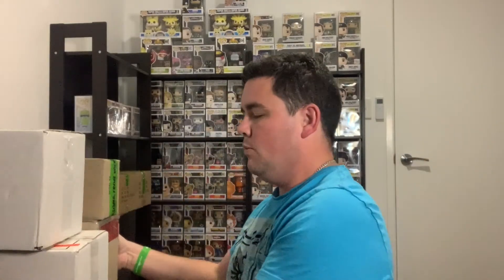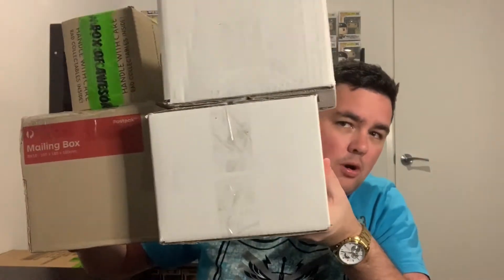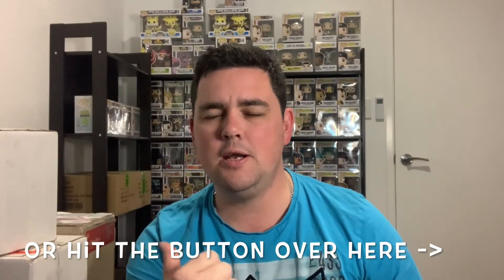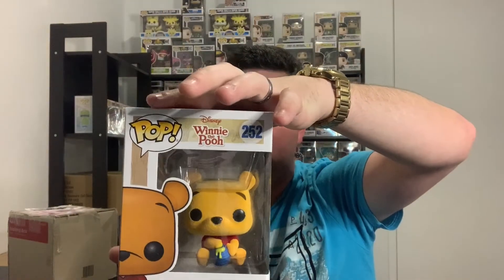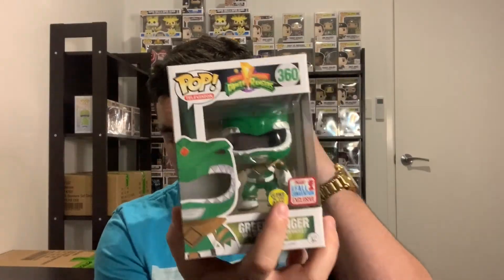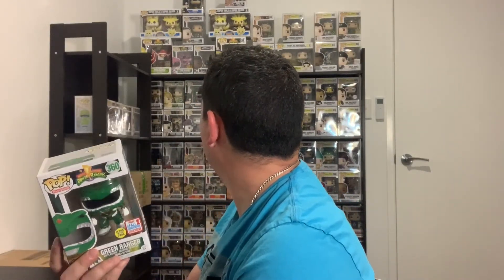MAIL DAY 3: UNBOXING FUNKO POPS FROM EBAY MARKETPLACE | Funko Pops for the collection Plus 2 GRAILS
Today we received some more Funko Pops from eBay and Facebook Marketplace.  Also, this week I picked up some pops from the shops and purchased a grail for the collection! Let's get into unboxing them and seeing what we have today for the collection!